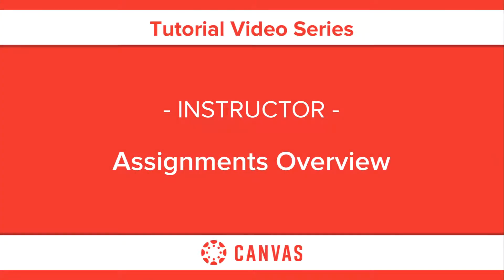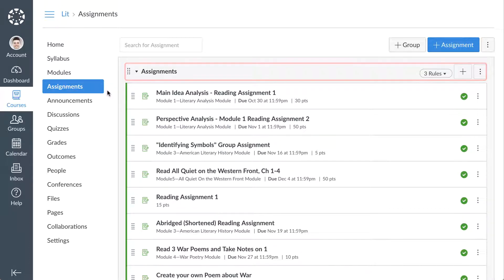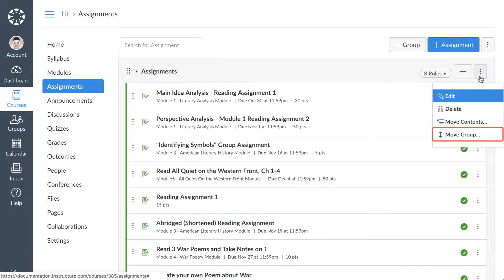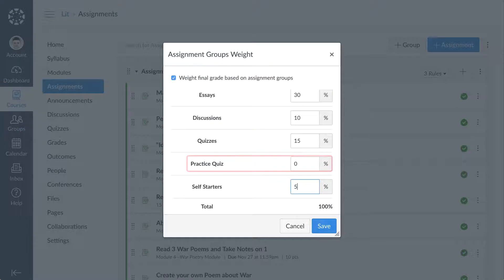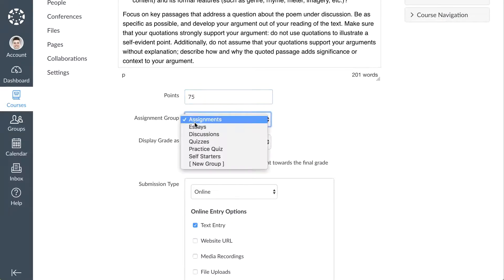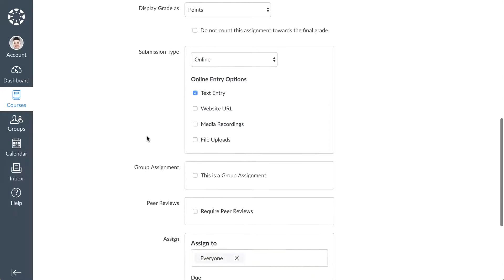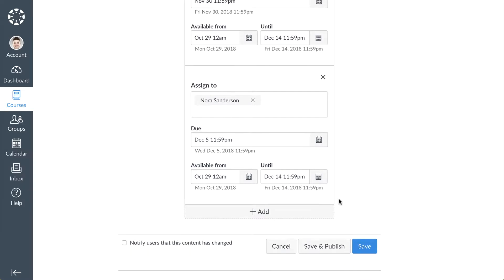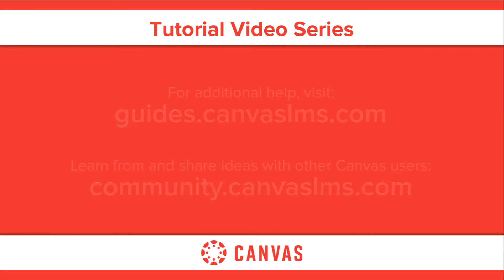Canvas Assignments Overview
Teacher Resource Videos